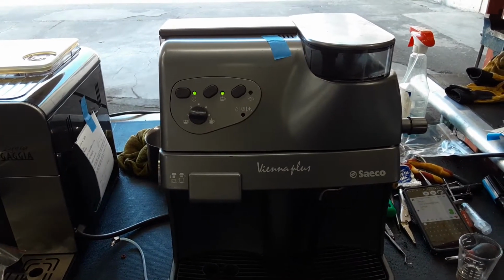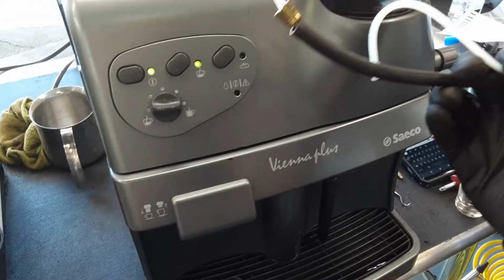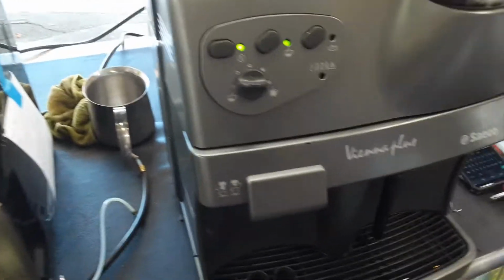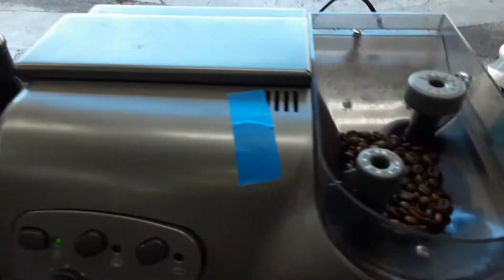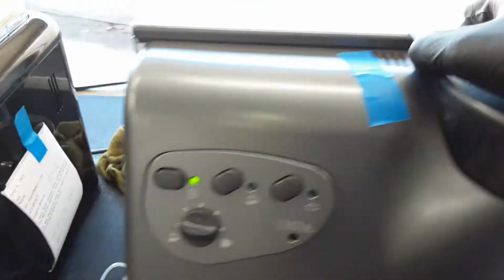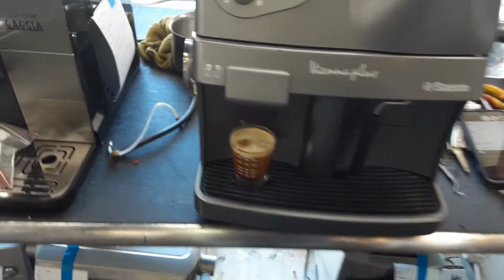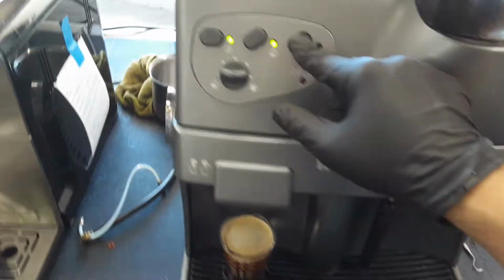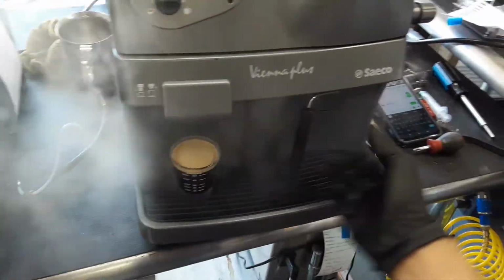Leaking from the back - Saeco intelia plus - 4127 test